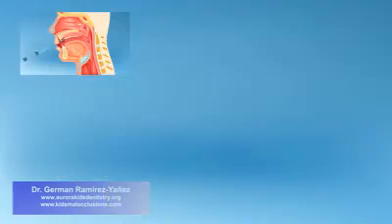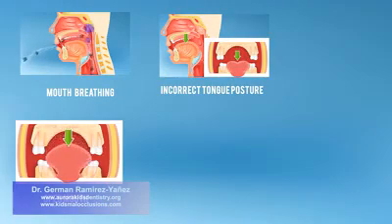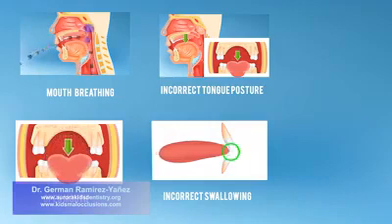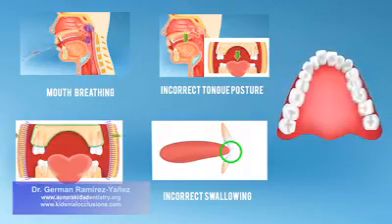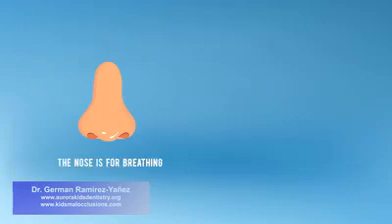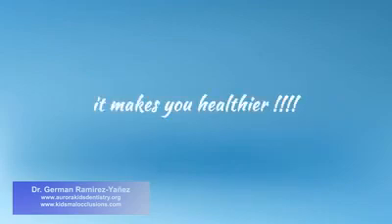The Importance of Nose Breathing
Video from Brian Murphy